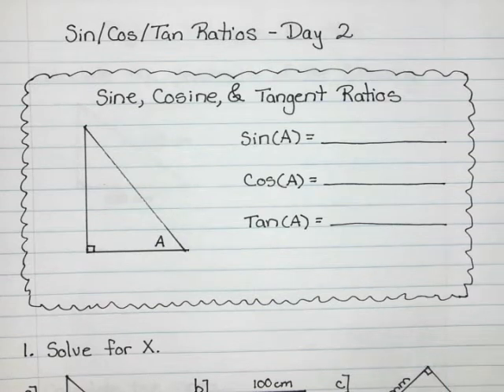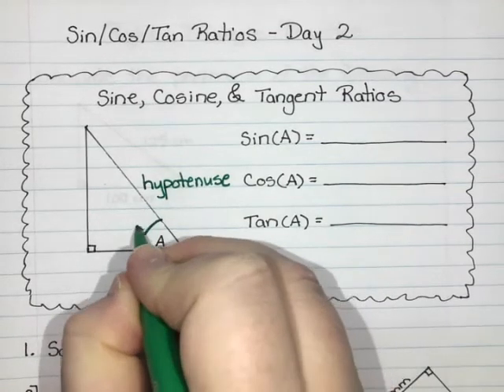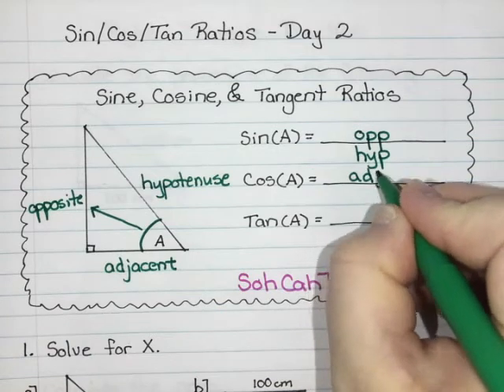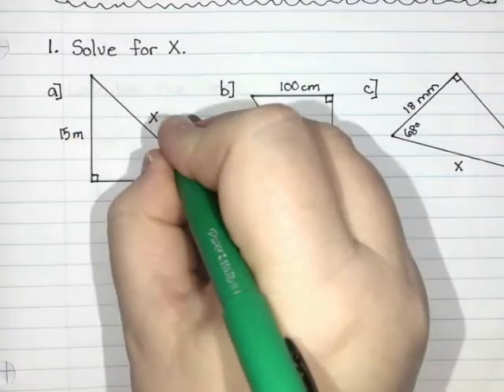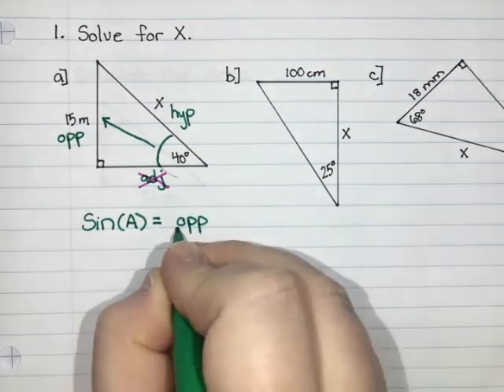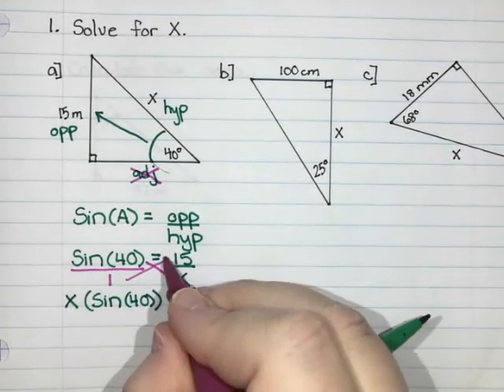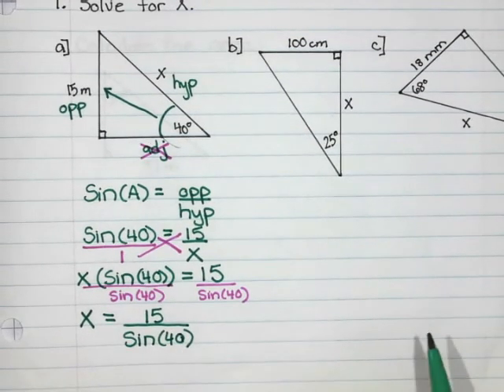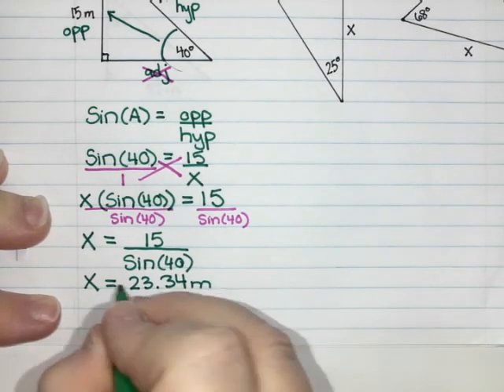Sin Cos Tan Ratios Day 2 Part 1